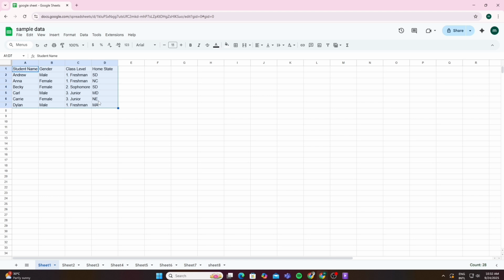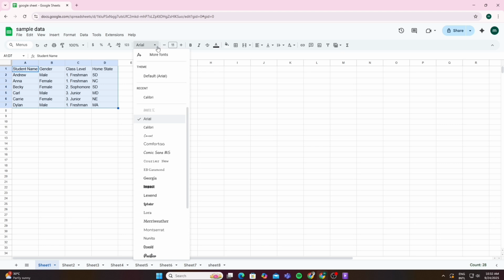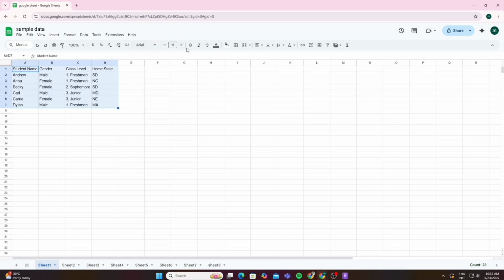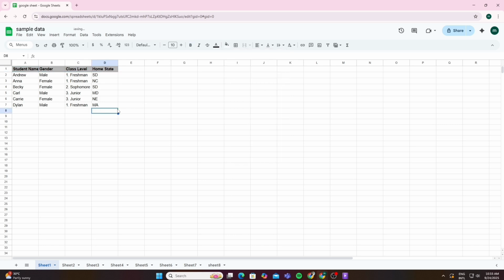Google Sheets | How To Format Cells with Colors and Fonts